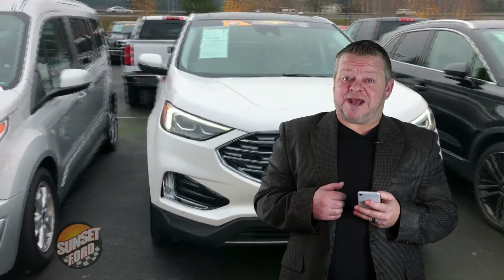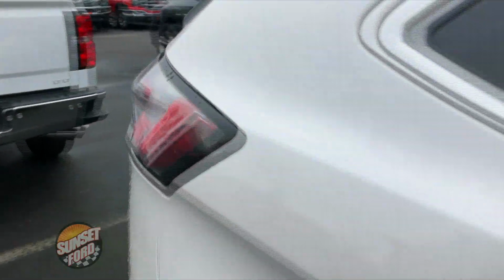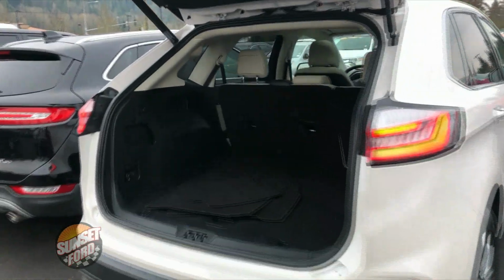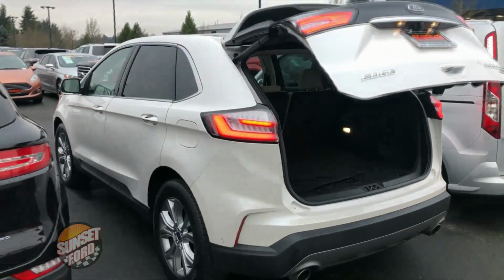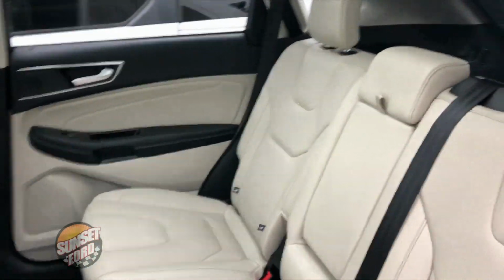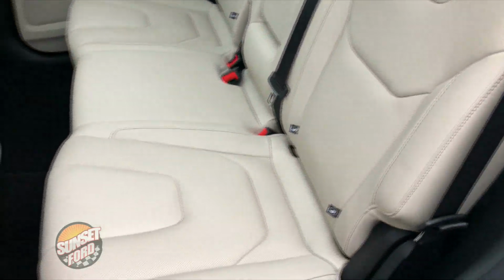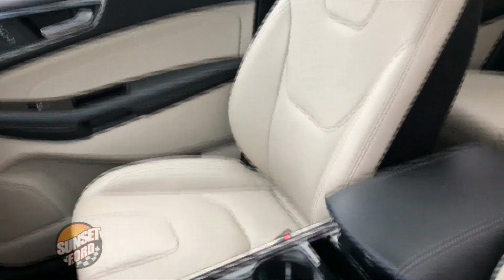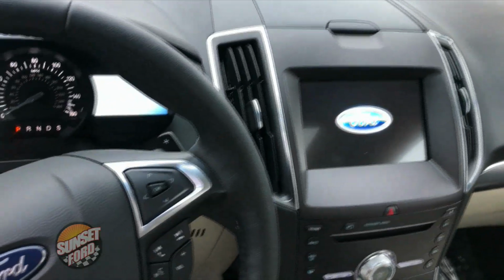7452 2019 Ford Edge Titanium ONE OWNER